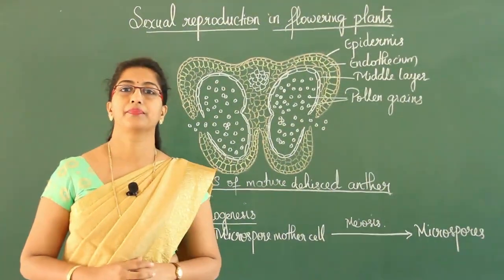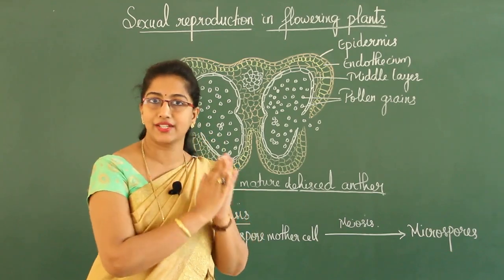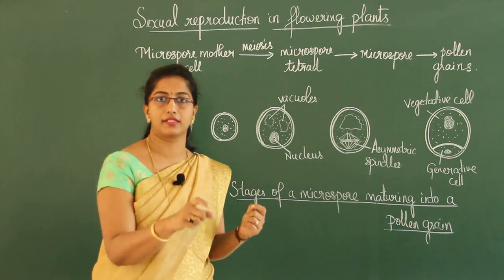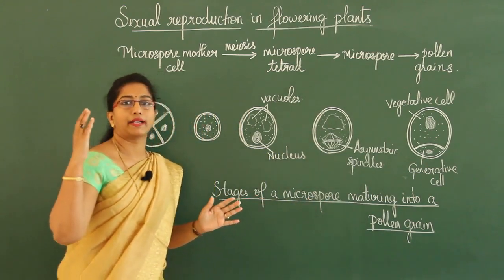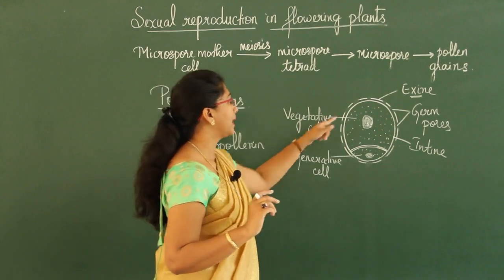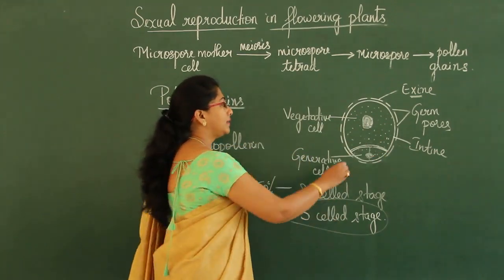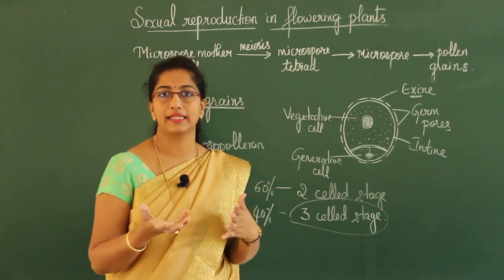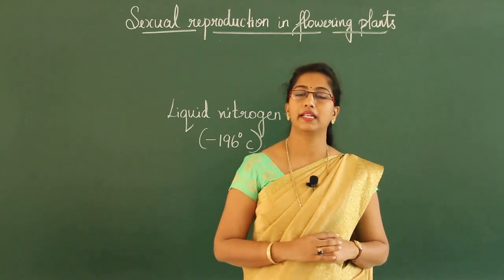St Philomena's P.U. College, Mysore. Dept of Biology class 3